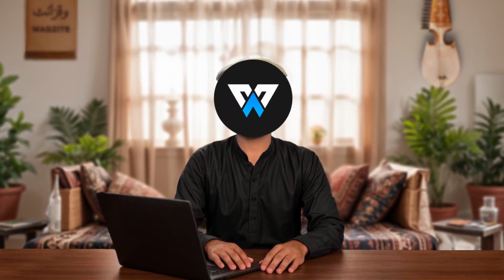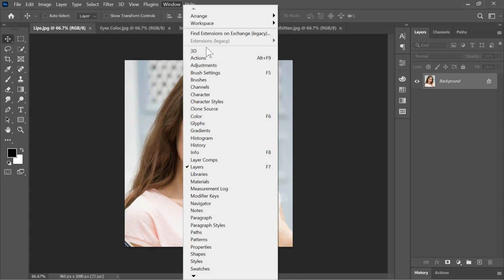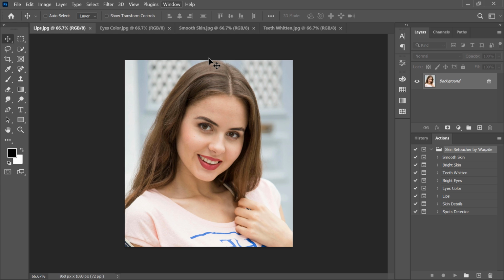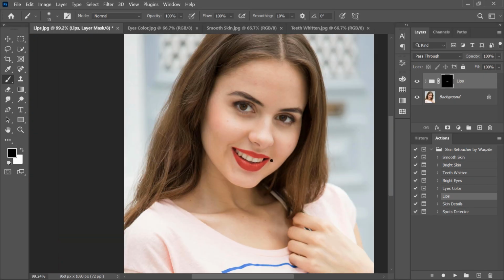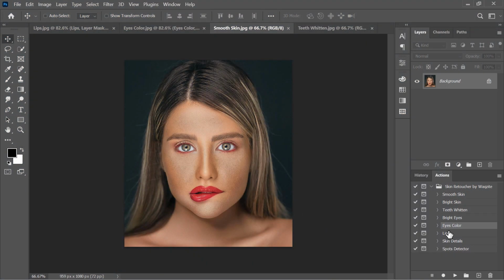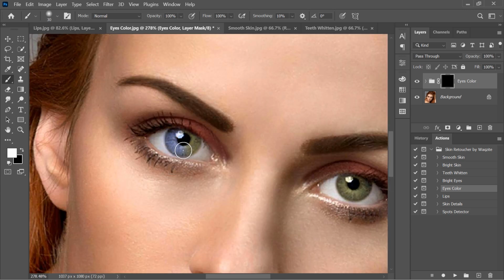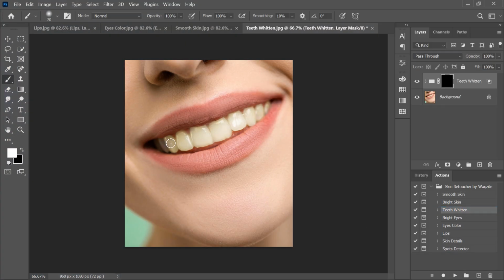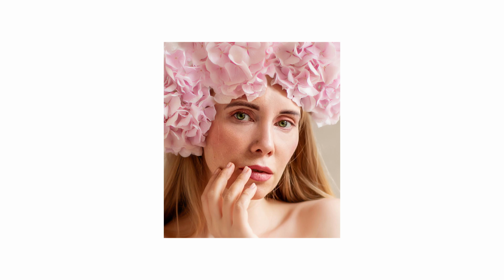Skin Retoucher Photoshop Actions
Transform your portraits in seconds with the **Skin Retoucher Photoshop Actions**, the ultimate tool for fast, professional photo editing! Whether you’re brightening skin, enhancing facial details, whitening teeth, or changing eye color, this one-click Photoshop Action does it all with ease. Designed by a pro editor with 5+ years of experience, this tool eliminates repetitive tasks and delivers stunning results effortlessly. Just download, install, and start retouching like a pro. Perfect for photographers, retouchers, and creatives looking to save time without sacrificing quality.